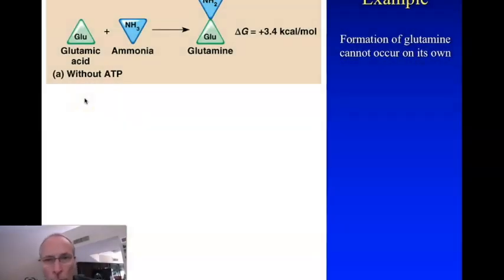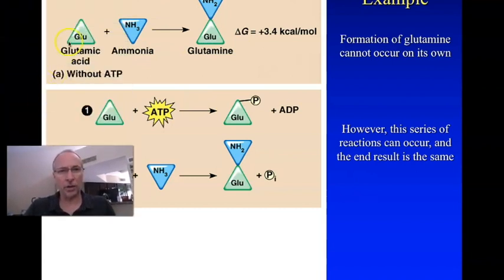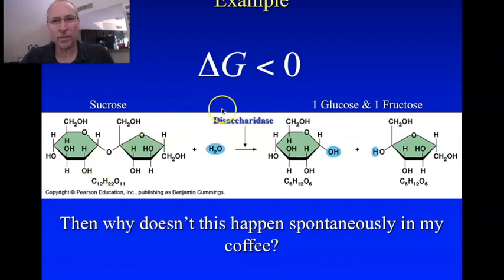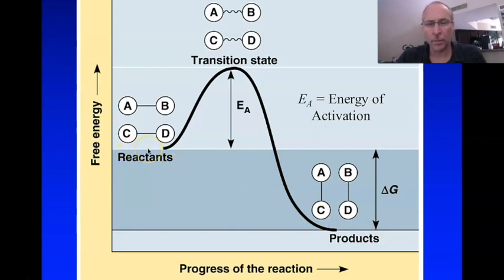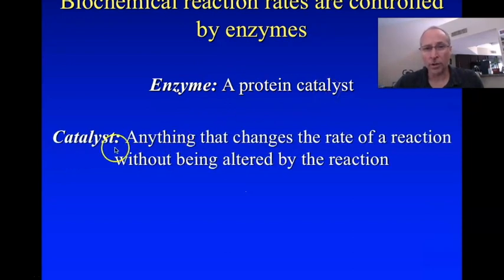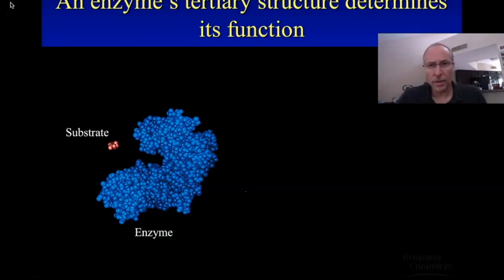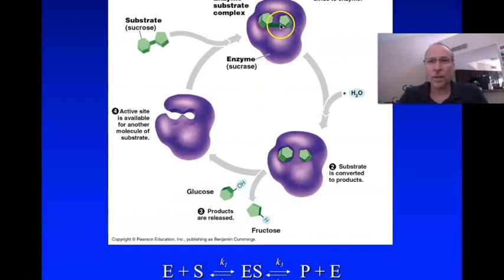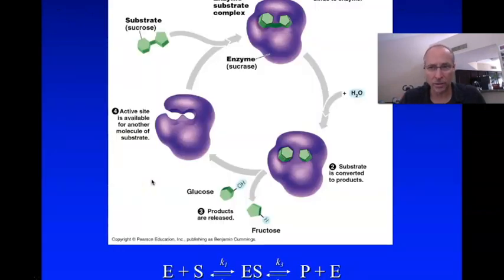Lec 4.3.1 Enzymes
The first part of Lecture 4.3 for BIO 181 at Scottsdale Community College.